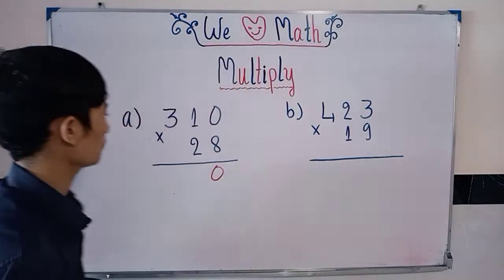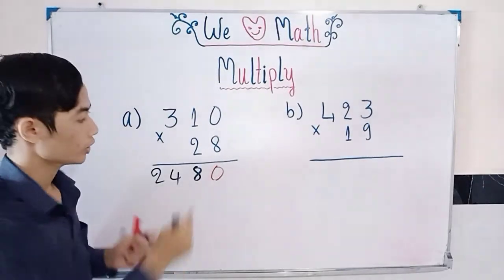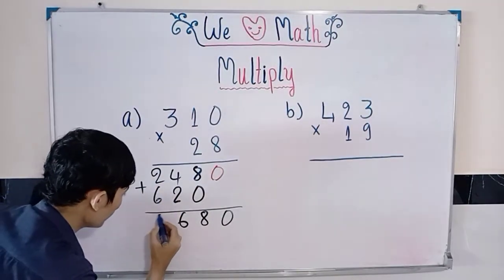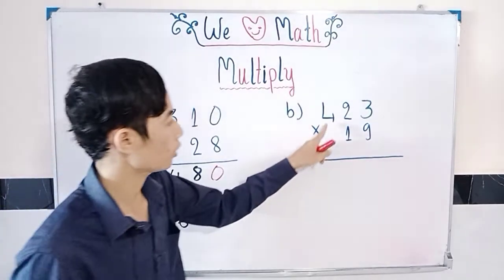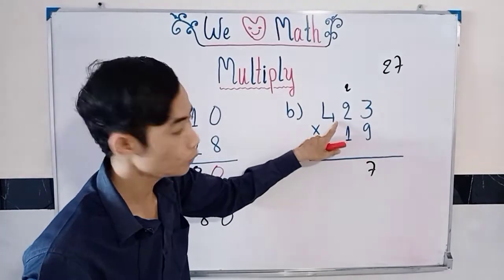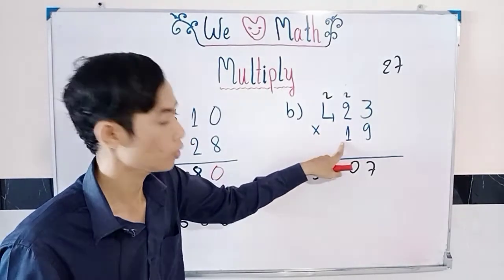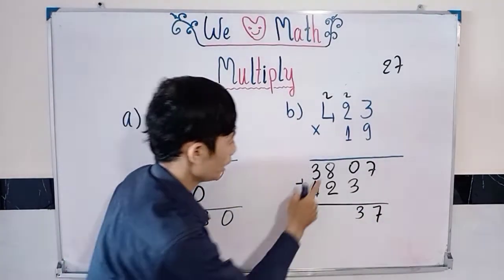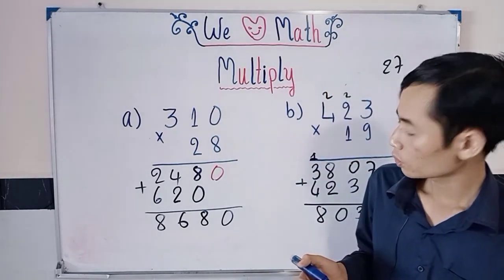ប្រមាណវិធីគុណ|Multiplying by a 2-Digit Number|mathedu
Multiplying by a 2-Digit Number|mathedu

Videos បង្រៀនដោះស្រាយលំហាត់គណិតវិទ្យានៅក្នុងឆាណែល@Math edu នេះ ត្រូវបានផលិតឡើងដើម្បីជាជំនួយដល់សិស្សានុសិស្សក្នុងការរៀន និងស្រាវជ្រាវបន្ថែមនូវចំណេះដឹងគណិតវិទ្យា ស្របតាមកម្មវិធីសិក្សារបស់ក្រសួងអប់រំ។ ។ Video ត្រូវបានអាប់ឡូត(upload) ជារៀងរាល់ថ្ងៃ តាមមេរៀននៃកម្រិតថ្នាក់នីមួយៗ។ យើងខ្ញុំសង្ឃឹមថា Video ទាំងនេះ នឹងបានជាប្រយោជន៍ដល់សិស្សានុសិស្ស និងអ្នកសិក្សាទាំងអស់គ្នា។ សូមអរគុណសម្រាប់ការគាំទ្រ Videos យើងខ្ញុំ!